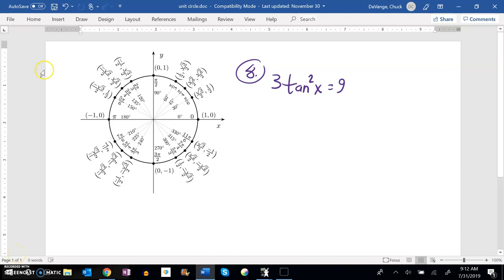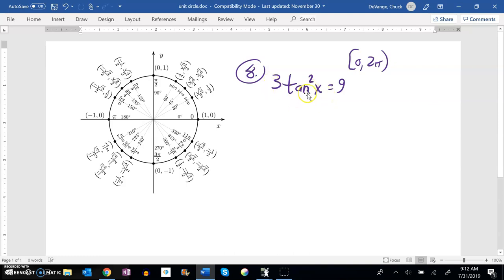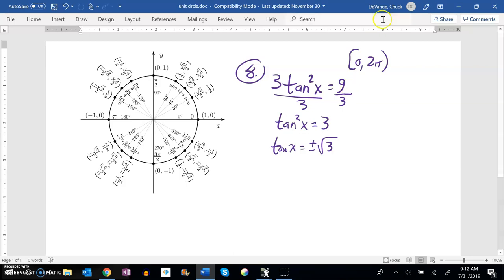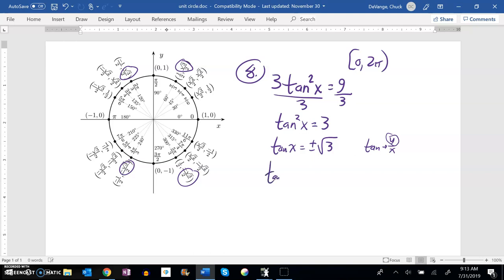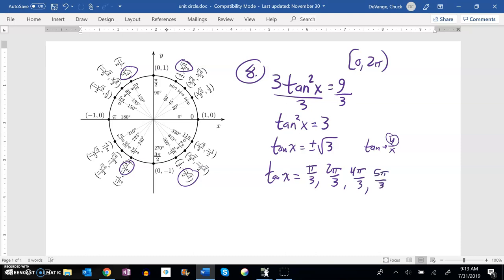m142 final practice 08